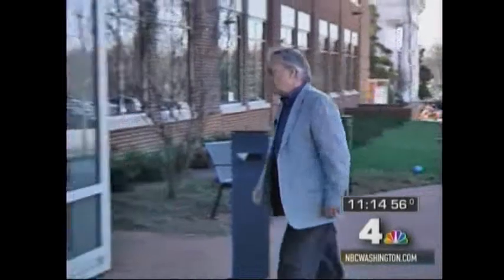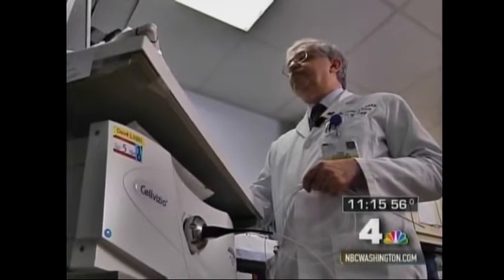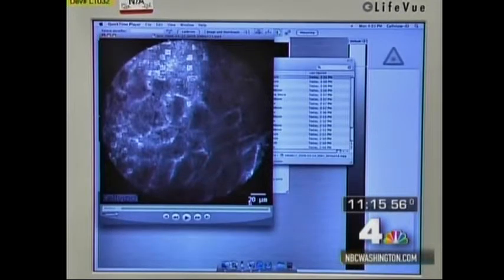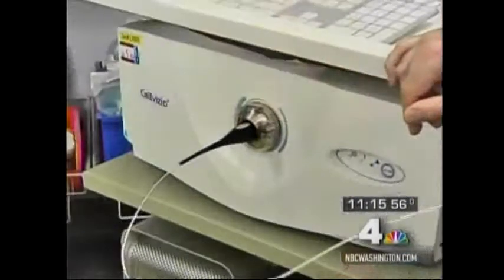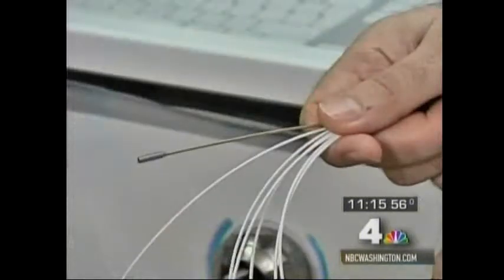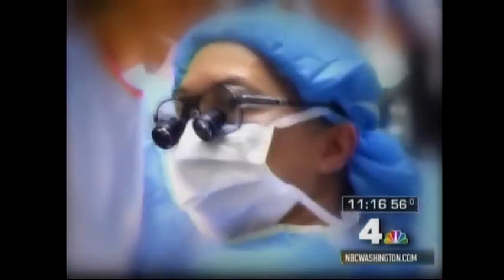6 Georgetown Cellvizio WRC April 2010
Cellvizio advanced technology generates optical biopsies using the world's smallest flexible microscope, providing clinicians with microscopic images of tissue instantaneously and in a minimally-invasive manner. Today Cellvizio is used in over 40 countries and 550 clinics worldwide.

Optical Biopsy is the acquisition of microscopic images of a tissue, instantaneously and in a minimally invasive manner, to characterize tissue in vivo, during an endoscopic or surgical procedure*.

Optical Biopsy offers the potential to the physician to take unlimited biopsies and reduce the need for physical biopsies that are more invasive and imply a delay in the interpretation. It also provides the finest information available on a patient condition.